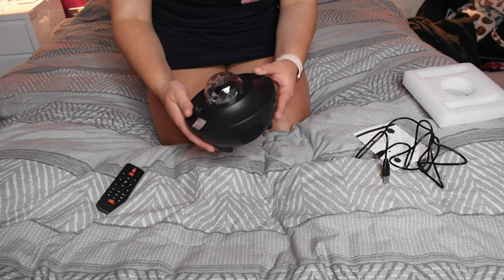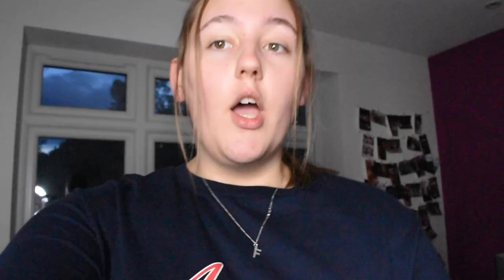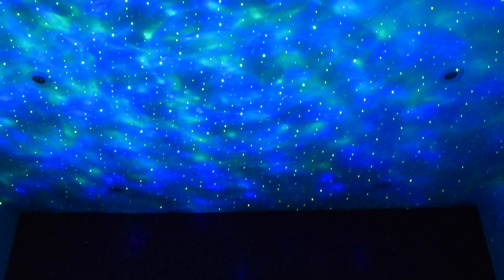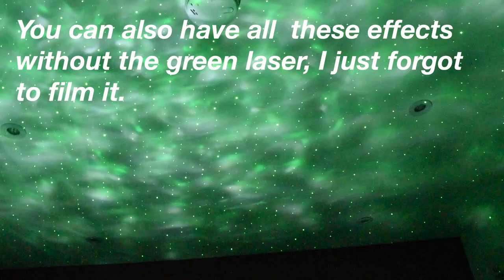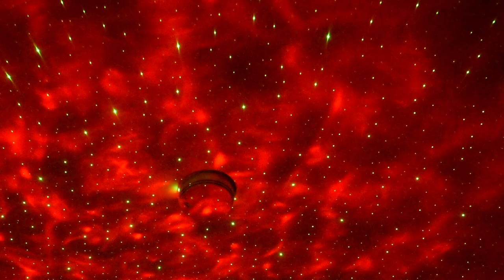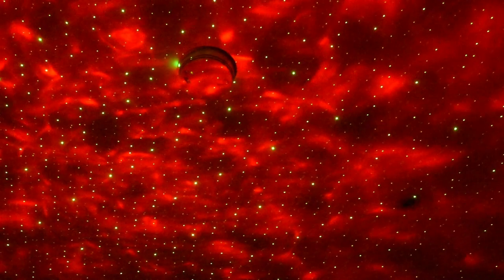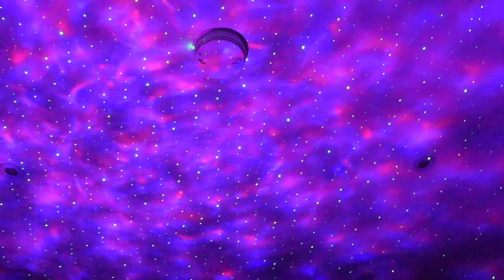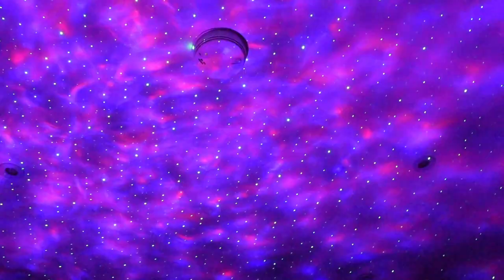I BOUGHT A STARRY PROJECTION LIGHT ON WISH! REVIEW AND TEST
In this video, I test and review this really cool light projector and mess around with all the features!

The one I bought is sold out but if you search for something similar, it will come up. They’re all the same.

Sand and Sky (Code: FREYA)
Coco and Eve (Code: FREYA)

Social media🌸:
Main Instagram - @freyaportway
Photography insta - @freyapphotography
Photography party insta: @freyasphotographyparties